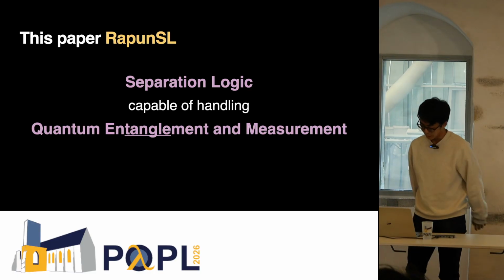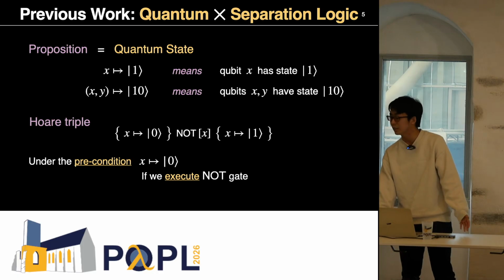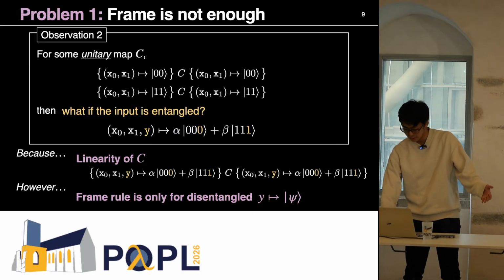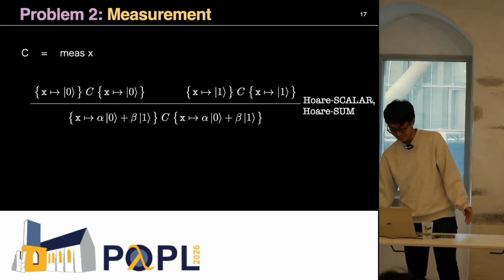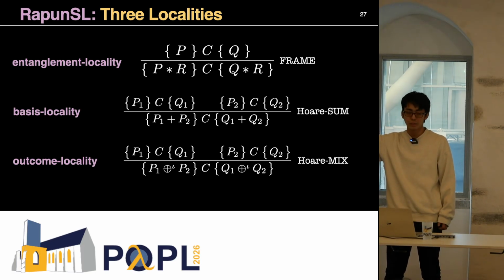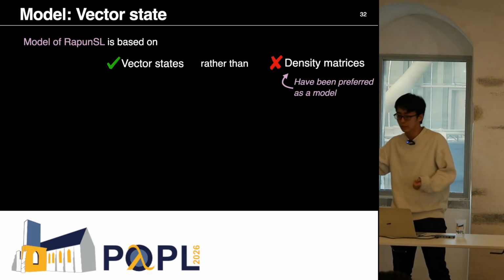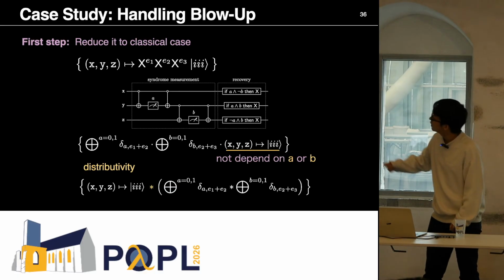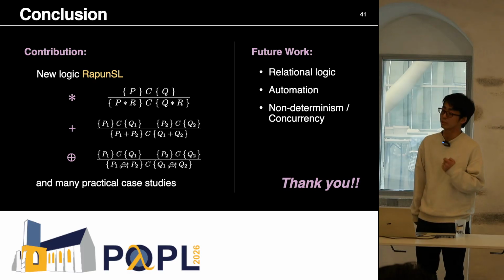[POPL'26] RapunSL: Untangling Quantum Computing with Separation, Linear Combination and Mixing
RapunSL: Untangling Quantum Computing with Separation, Linear Combination and Mixing (Video, POPL 2026)
Yusuke Matsushita, Kengo Hirata, Ryo Wakizaka, Emanuele D'Osualdo

Abstract: Quantum Separation Logic (QSL) has been proposed as an effective tool to improve the scalability of deductive reasoning for quantum programs. In QSL, separation is interpreted as disentanglement, and the frame rule brings a notion of entanglement-local specification (one that only talks about the qubits entangled with those acted upon by the program). In this paper, we identify two notions of locality unique to the quantum domain, and we construct a novel quantum separation logic, RapunSL, which is able to soundly reduce reasoning about superposition states to reasoning about pure states (basis-locality), and reasoning about mixed states arising from measurement to reasoning about pure states (outcome-locality). To do so, we introduce two connectives, linear combination and mixing, which together with separation provide a dramatic improvement in the scalability of reasoning, as we demonstrate on a series of challenging case studies.